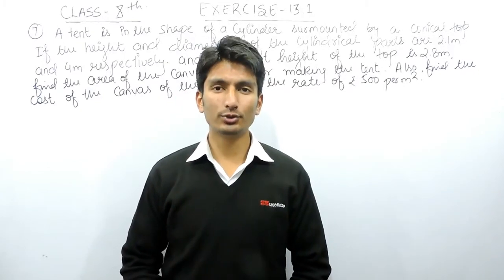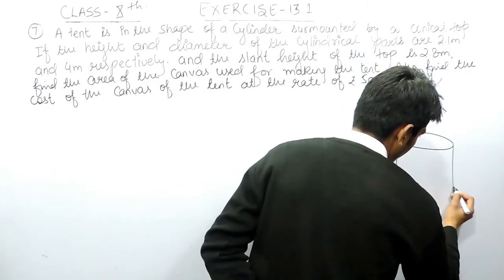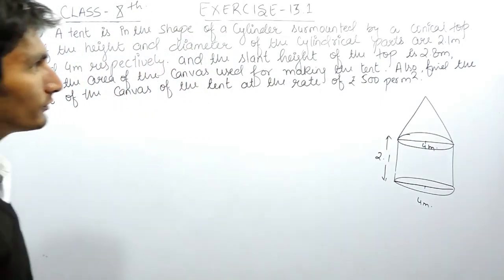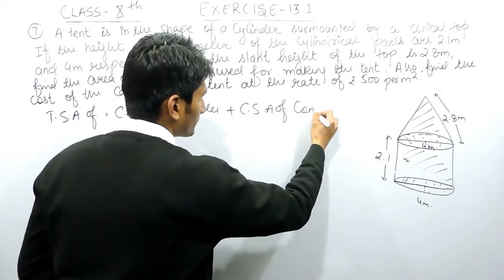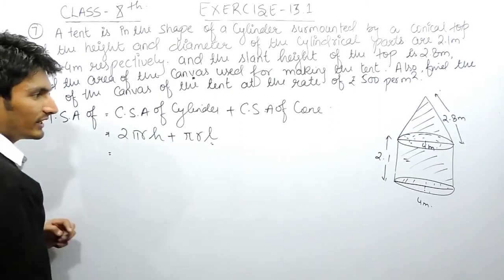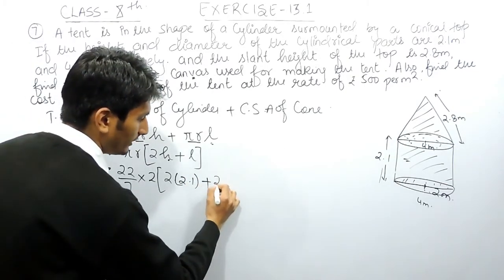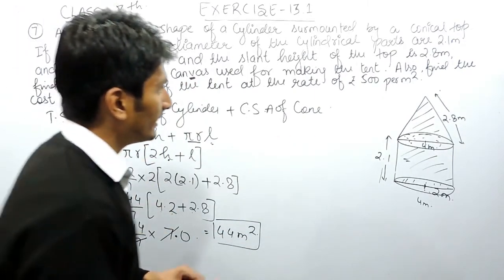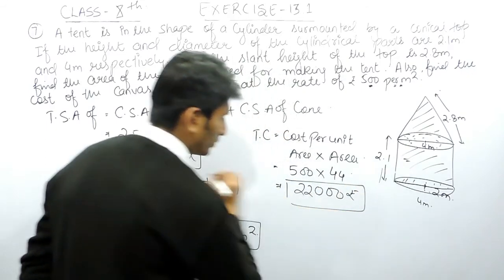Chapter 13 Exercise 13.1 Q 7 - Surface Areas and Volumes class 10 maths - NCERT Solutions